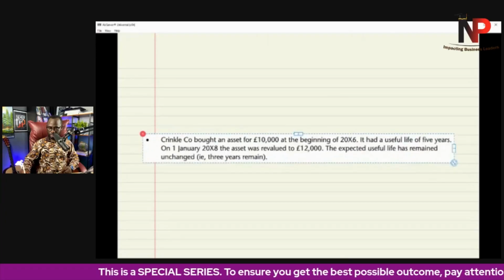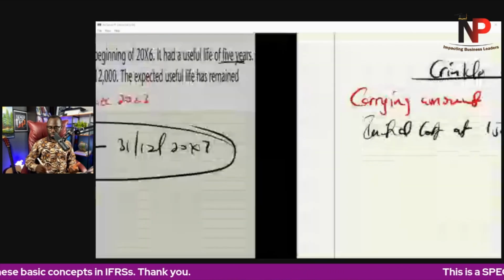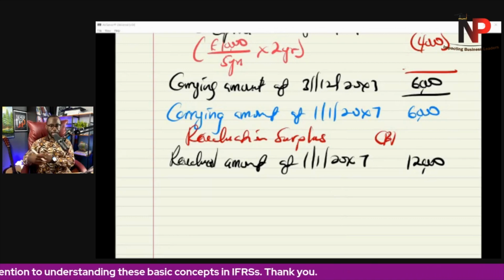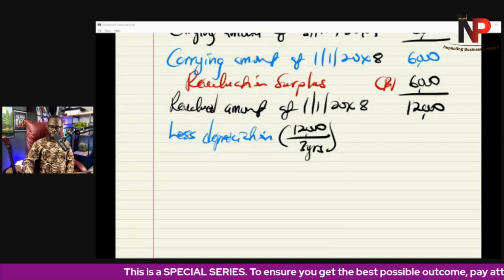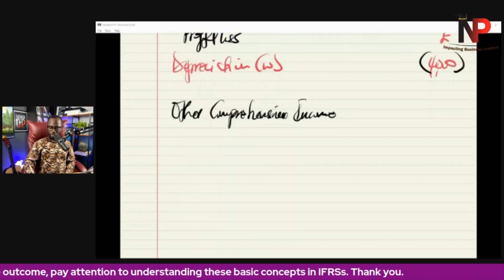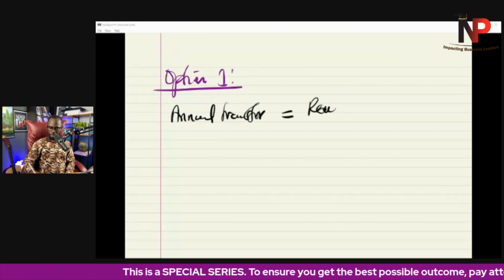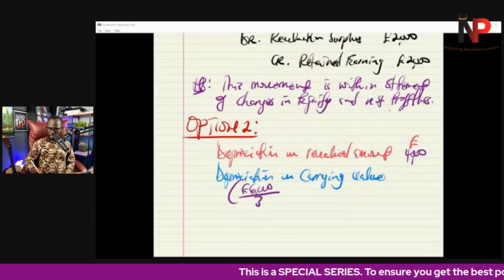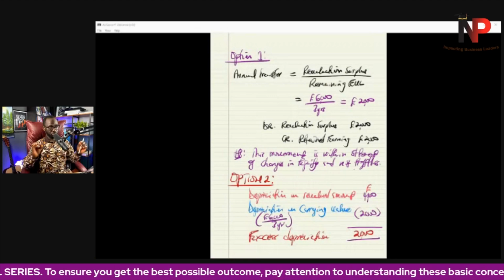ICAG Lectures: IAS 16 PPE Subsequent measurements |ACCA| CPA| CFA